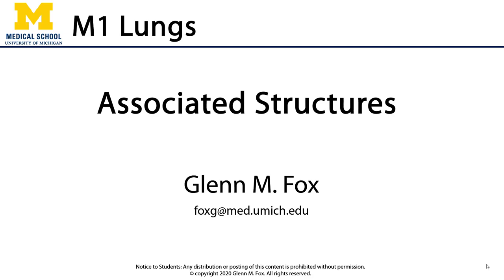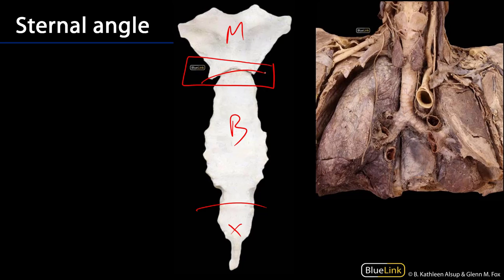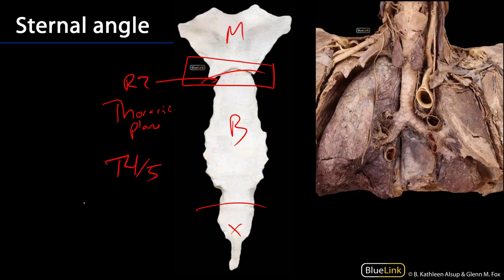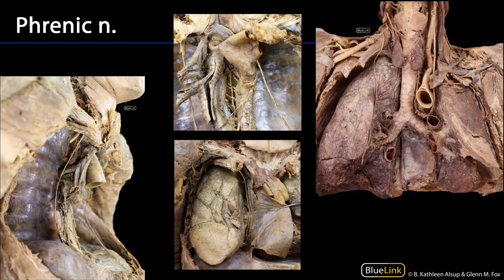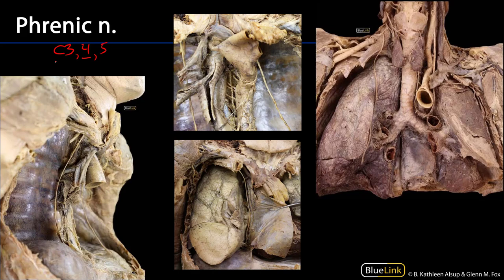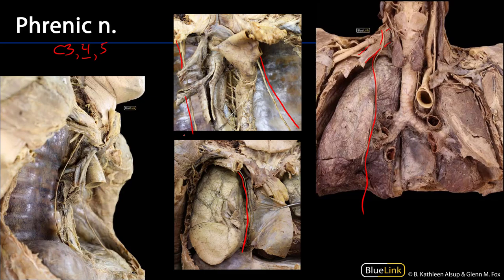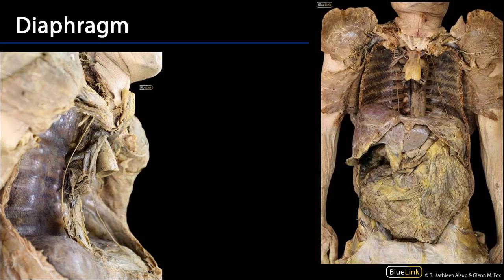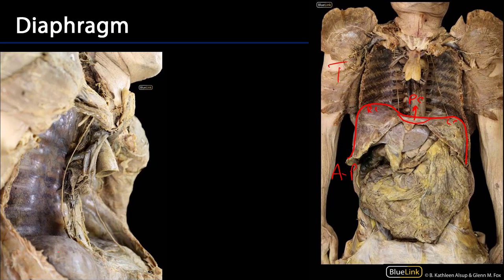Lungs and Ventilation Pathway - Associated Structures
Dr. Glenn Fox describes tips to best identify structures associated with the lungs in relation to the supplemental dissection videos for the First Year Medical Anatomy course at the University of Michigan.